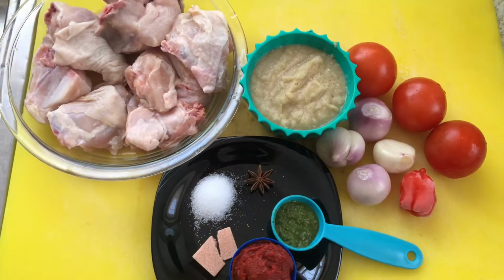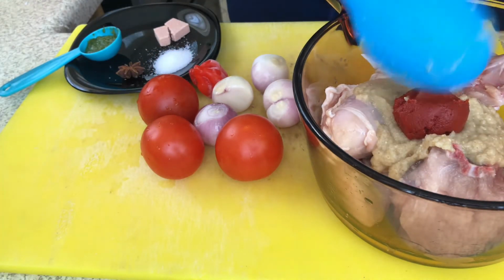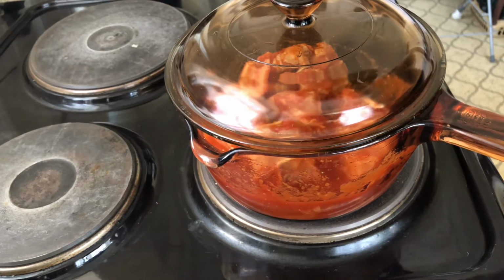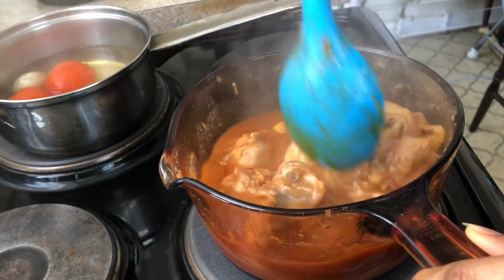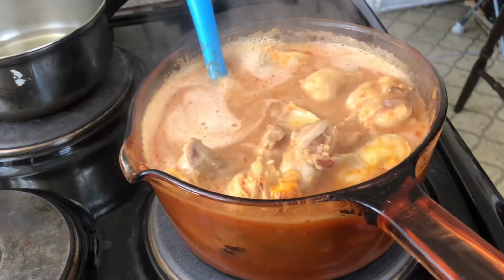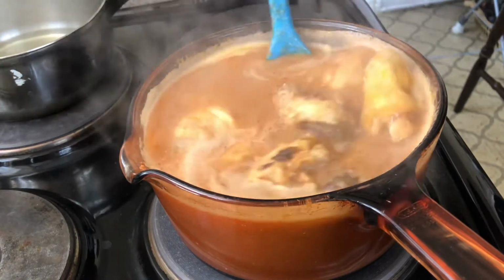CHICKEN LIGHT SOUP ( Ghana style )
Found this video I made 7 months ago with zero confident to post. Lol
I guess we grow with time.

To marinade chicken
Blend(anise,ginger,garlic and onion)

Half Chicken
2-3 Fresh tomatoes
Shallots Onion
2 tbsp tomato purée
Habanero tt
Garlic
anise
Basil (very necessary )
seasoning tt
Salt tt